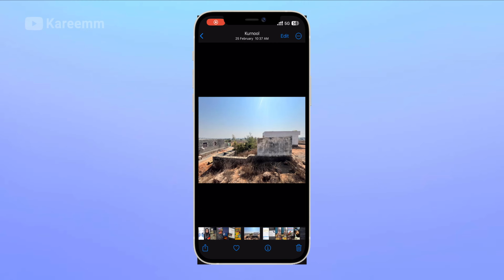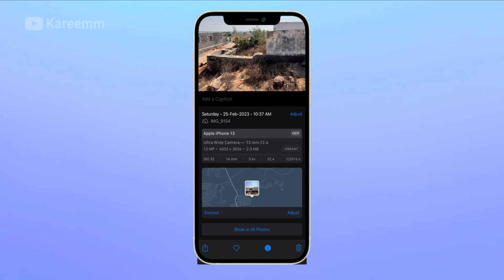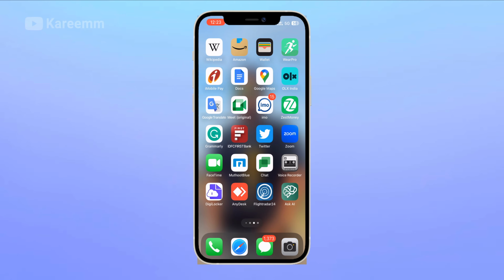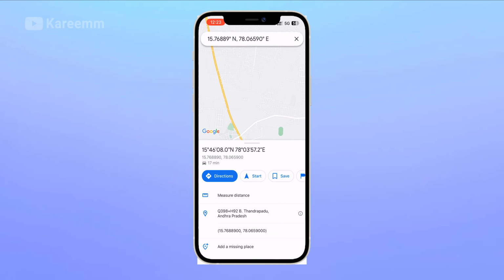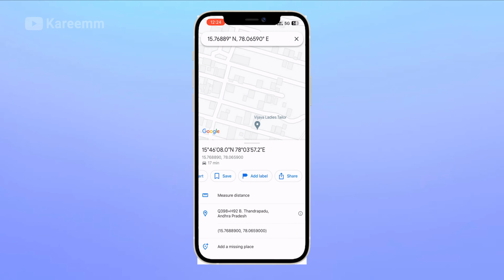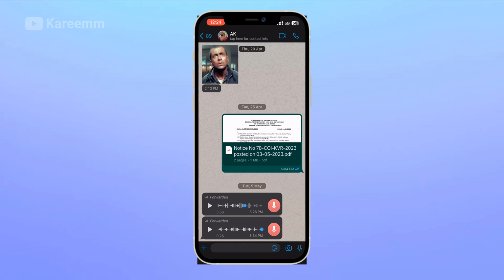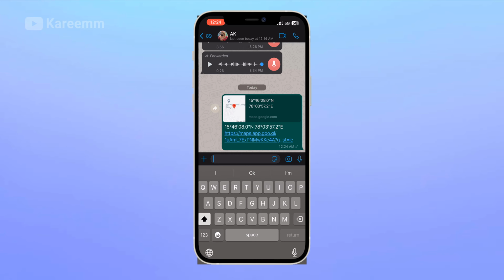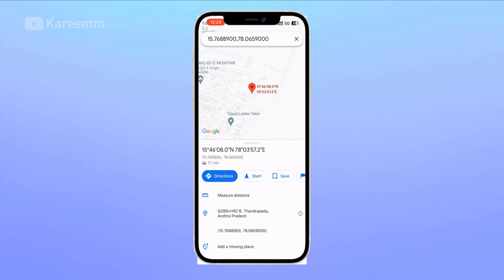How To See and Find Location on Photos and Share Location on iPhone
How to see and find location on photos and share location on iPhone step-by-step